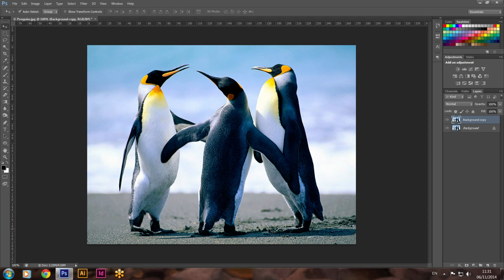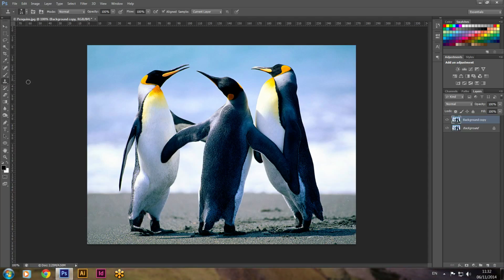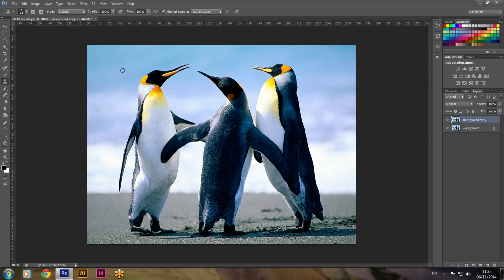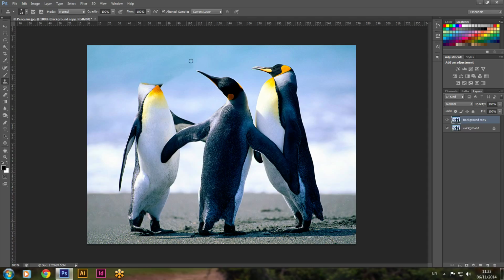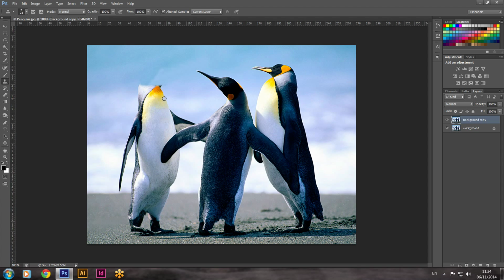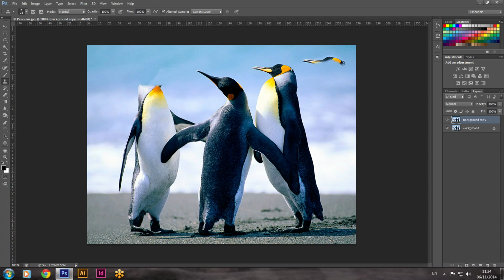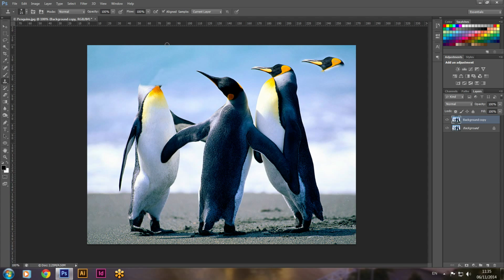Clone stamp tutorial Photoshop CS6